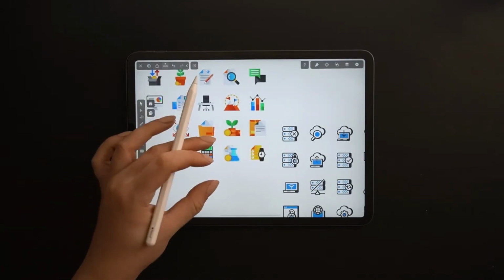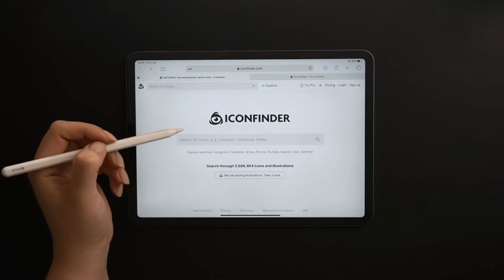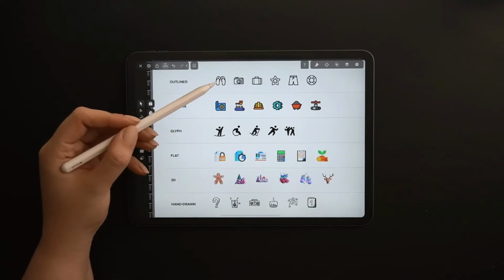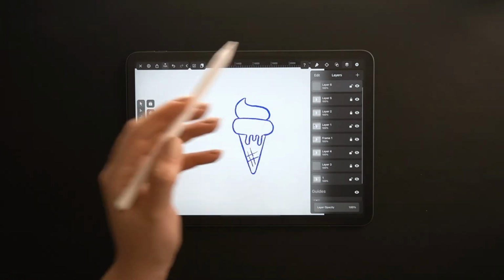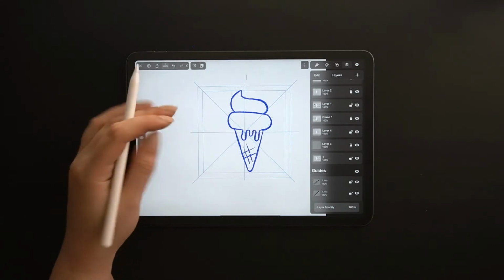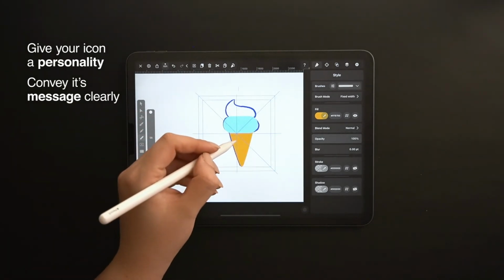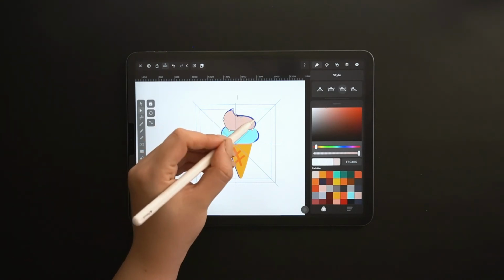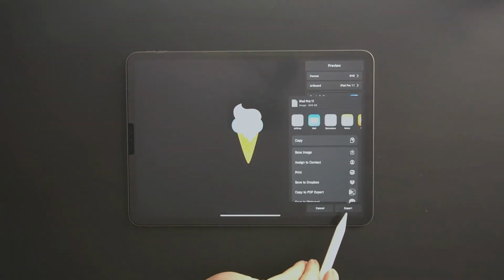How to design an Icon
Hey everyone, Here is another video that I made with Vectornator team. if you are interested in icon design and want to have a passive income from your own icons check this video out!